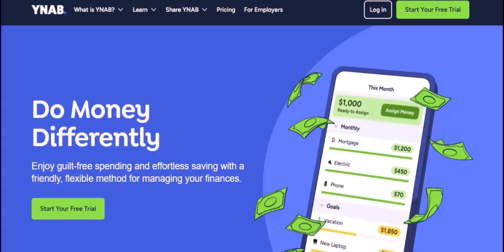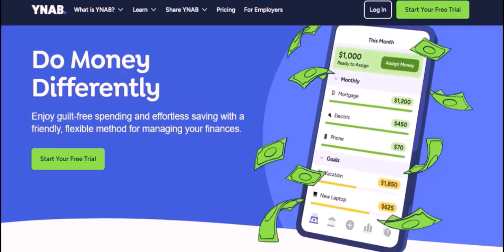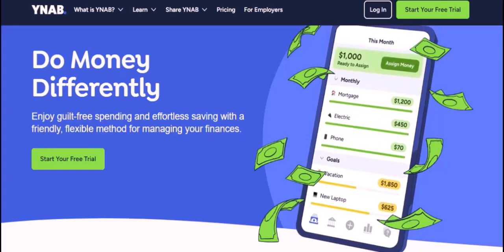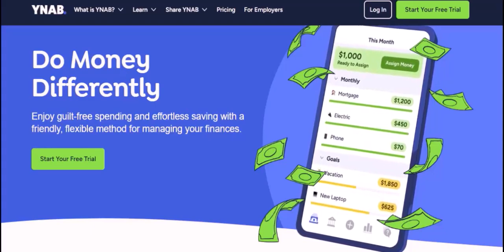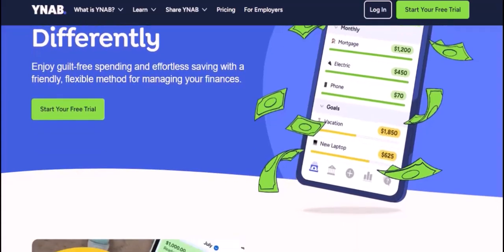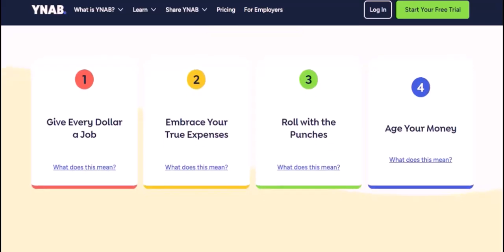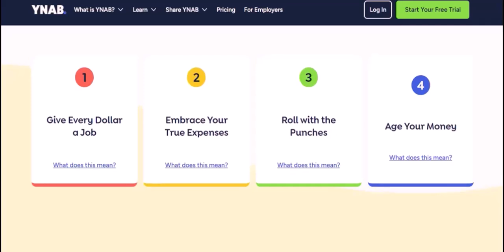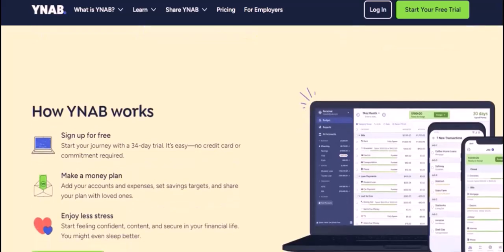Can I upload transactions to YNAB?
In this video we talk about Can I upload transactions to YNAB